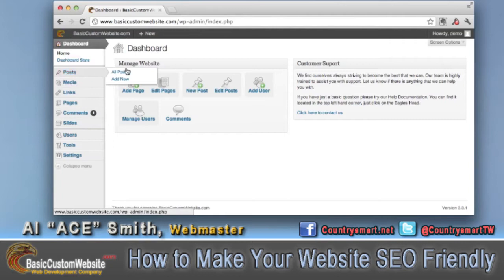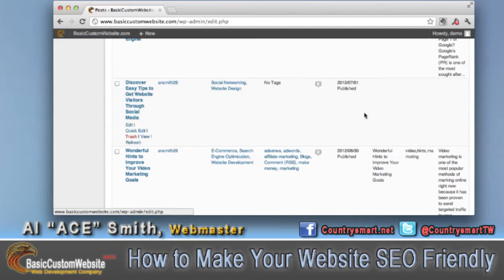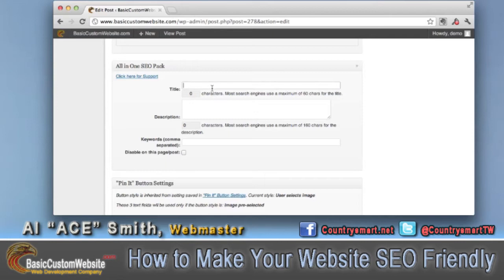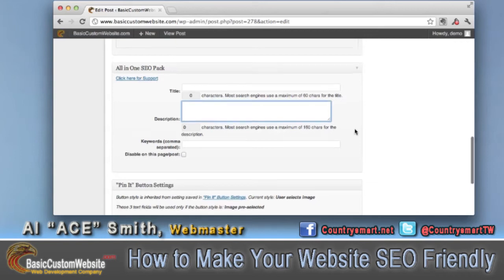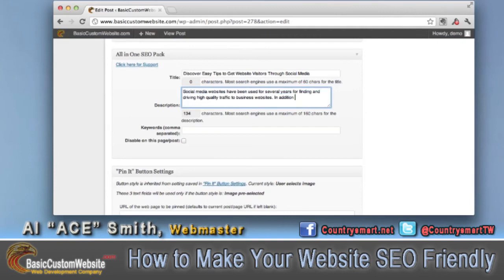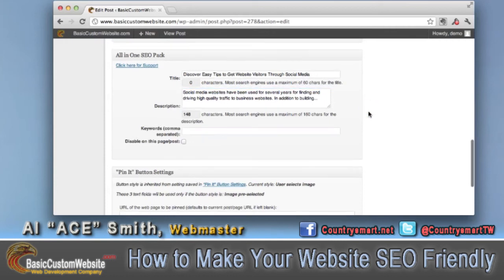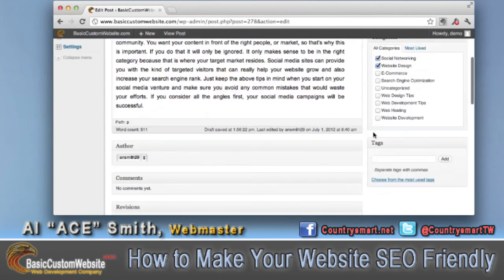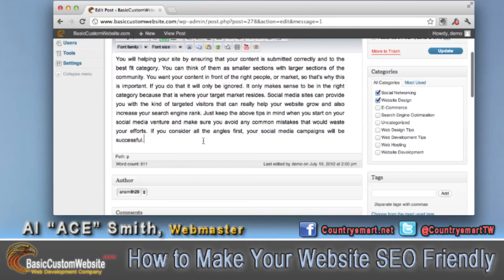How to Make Your Website SEO Friendly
Support Video for our Customers with BasicCustomWebsite.com

At BasicCustomWebsite.com  we offer a wide range of tools and the experienced team members to work out the best strategies and solutions to ensure the highest return on your investment and to make your business a success!  From our Free Website Designs to a Fully Custom Built Website we make our services AFFORDABLE , so we can tailor a solution that will fit Every Budget.

"web" "designs" "free" "wide" "range" "experience" "team" "best" "fully" "custom" "designs" "built" "business" "success" "affordable" "tailor" "solution" "every" "budget" "highest" "return" "seo" "friendly" "wordpress"